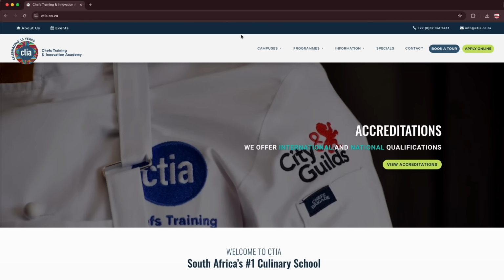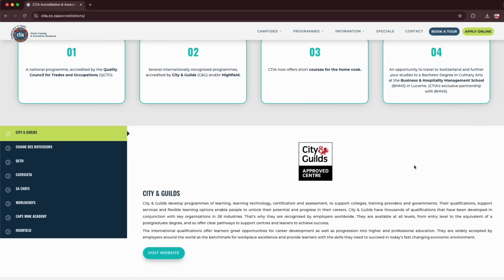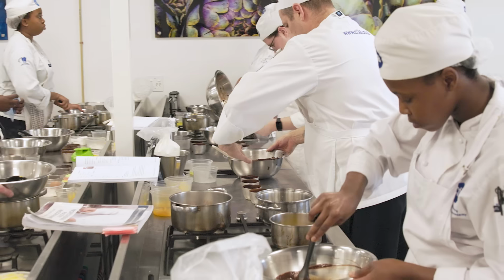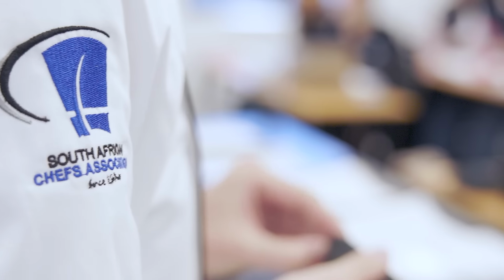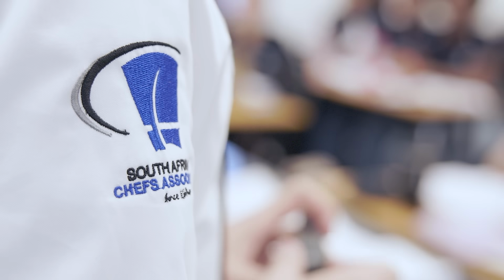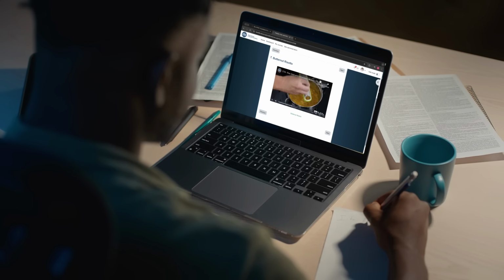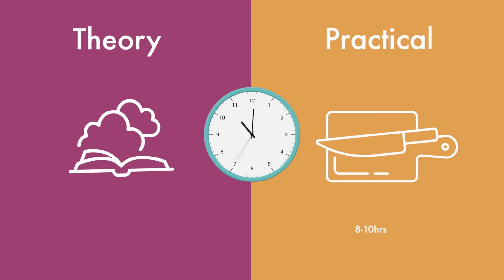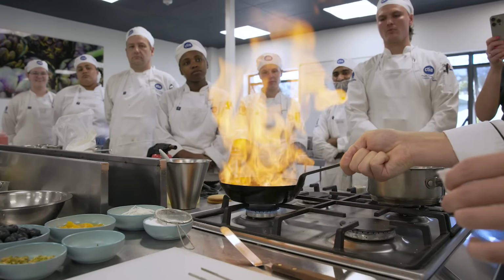CTIA Online Accredited Programmes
CTIA’s Accredited Online Programmes make distance learning flexible, allowing you to study toward a professional chef qualification from anywhere. Theory is delivered via our online platform (Moodle), where students watch videos, complete activities, submit assignments, and attend scheduled online classes.

Hands-on training includes instructional manuals, recipes, and video tutorials, with regular live sessions from a dedicated instructor on Microsoft Teams. Students document their practical activities with video and photo evidence for assessments. The program concludes with a final practical exam at the nearest CTIA Campus.